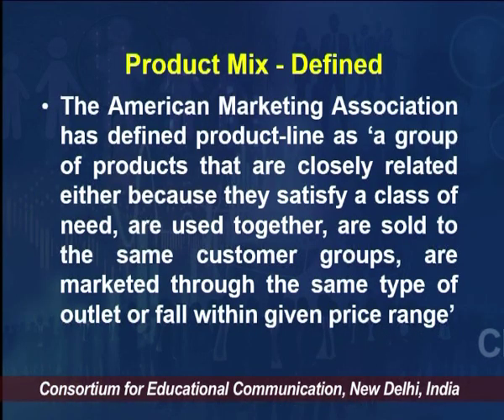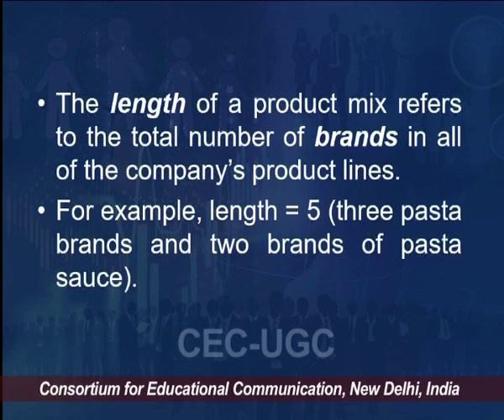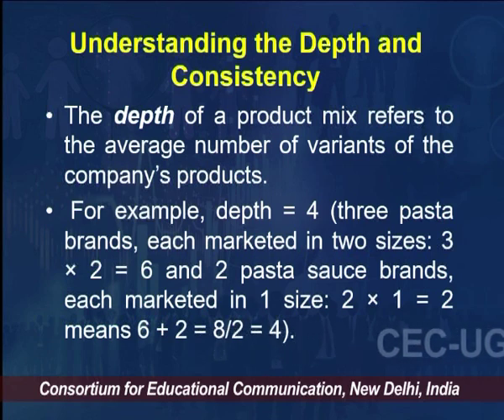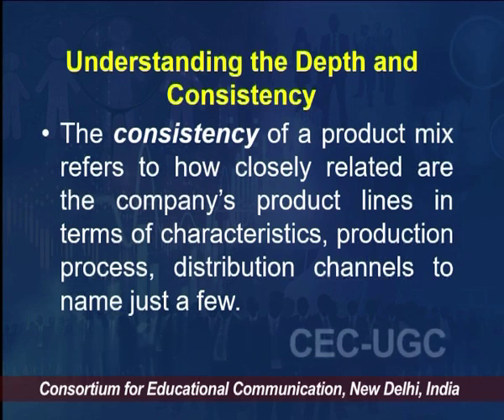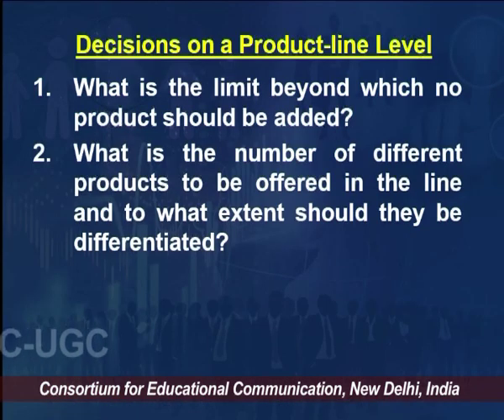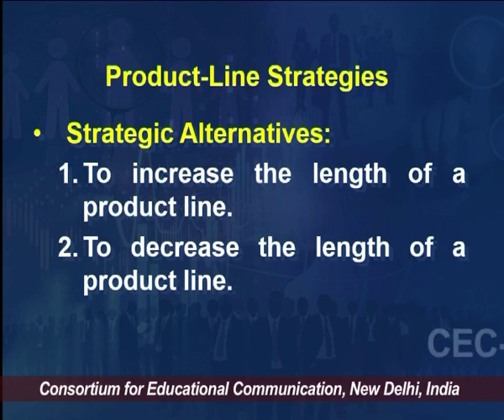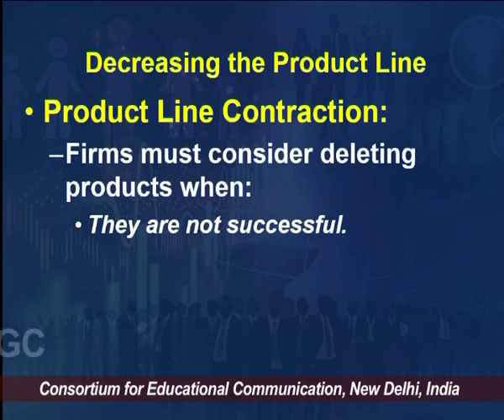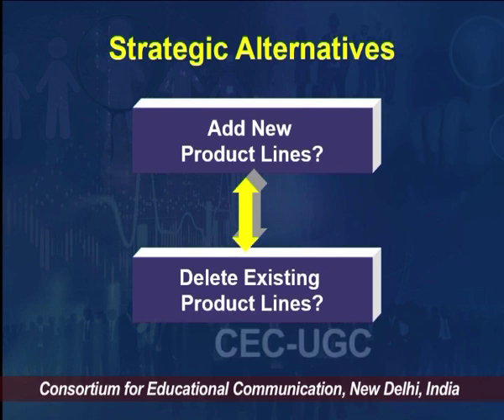Branding : Meaning & Strategies - I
This Lecture talks about Branding : Meaning & Strategies - I.